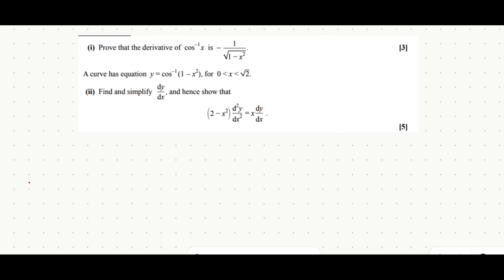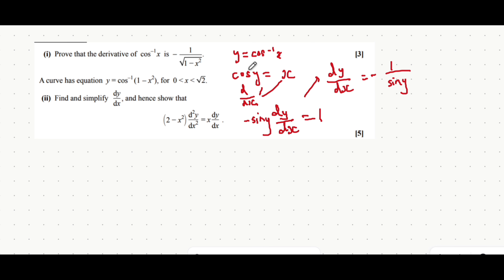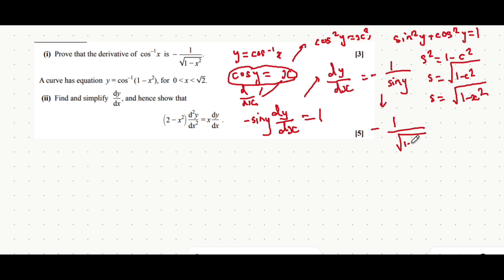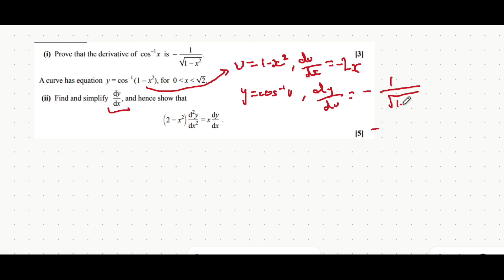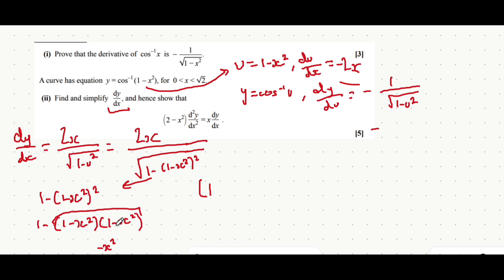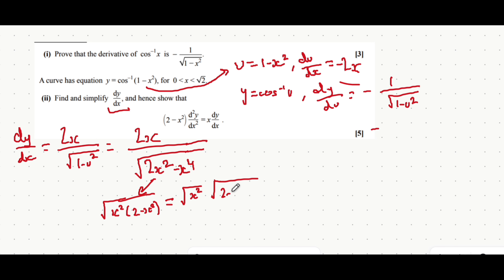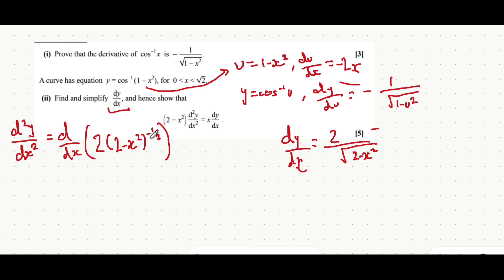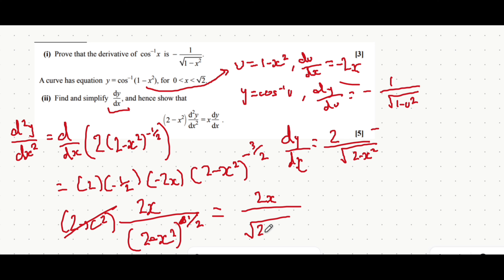Derivative of Inverse Cosh Function- A Level Further Maths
Hi, this video covers the derivative of hyperbolic function coshx.

I am Mohammed, an award-winning qualified A Level Further Math tutor & examiner. I run an online tutoring business, called Excel In Education - the website for which is just below.

I also teach A-Level Physics and Maths - below are my channels for these subjects: